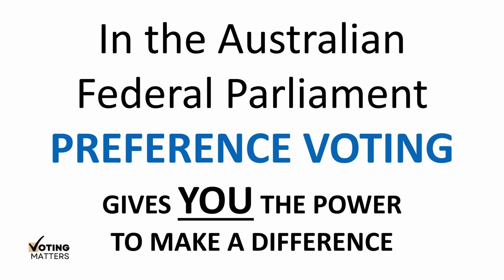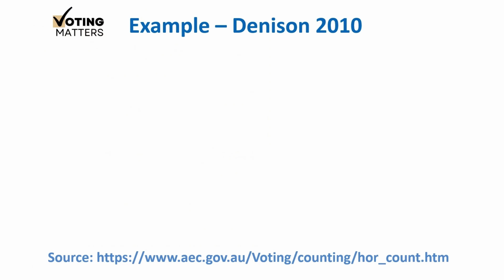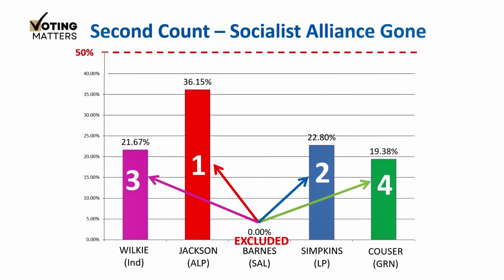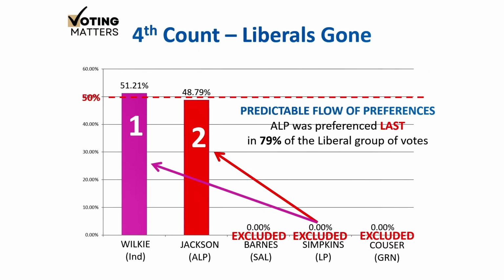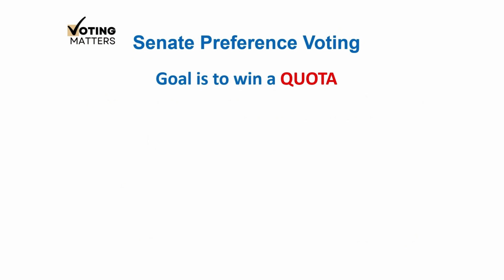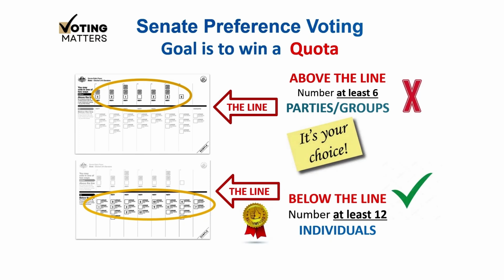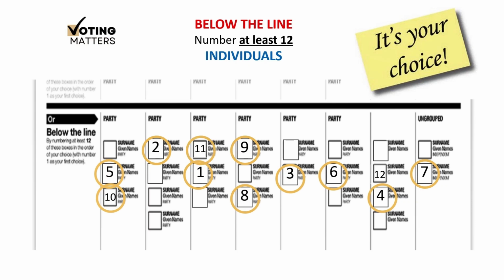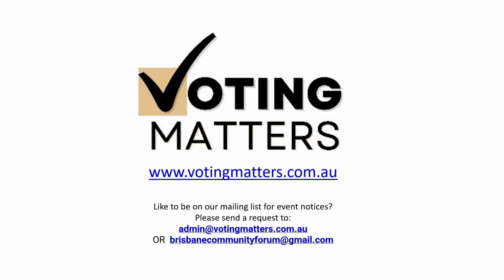The Power of Preferences